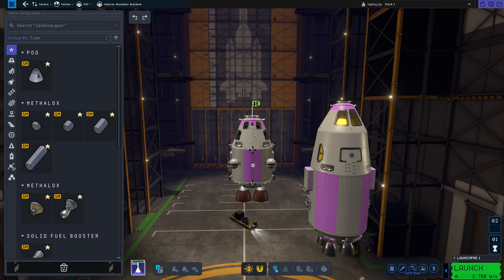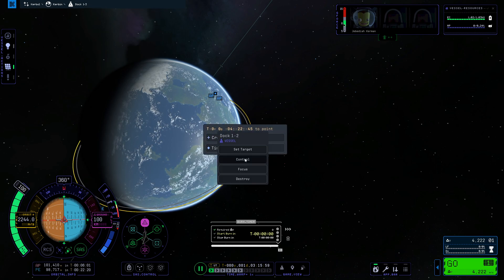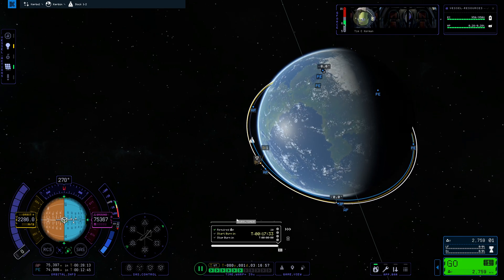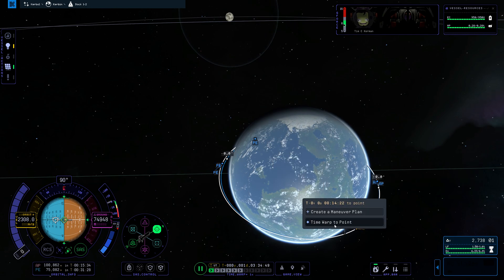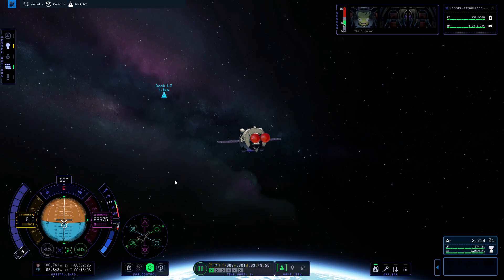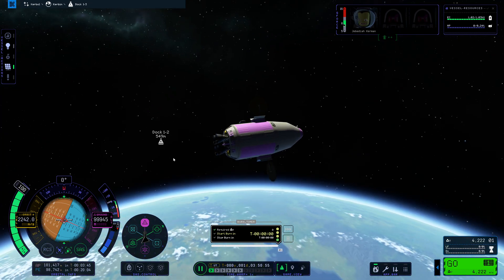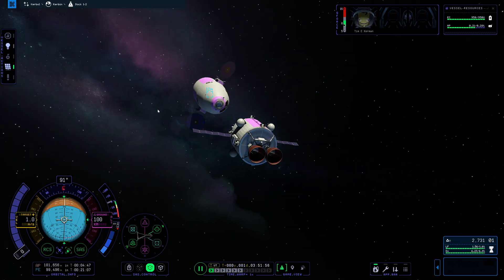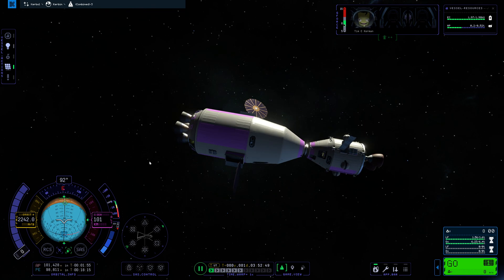Kerbal Space Program 2 Basic Docking Tutorial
How to set up your vessel for docking, how to perform an intercept maneuver with your target, and how to perform docking maneuvers the EASY way. Keeping it simply and removing extra steps.

Most docking guides have you Aligning, thrusting forward, stopping, re-aligning, and repeating as you get closer. For most vessels that is completely unnecessary. If you simply switch to the ship you're docking to and point it toward you, your rocking ports will already be aligned. And if you use your RCS thrusters while approaching to keep your target and prograde markers aligned, you'll have no need to stop and realign.

All one seamless process.

(This is with docking distance set to hardest difficulty of 50%)

00:00 Vessel Setup
01:14 Intercept Maneuver Setup
02:11 Intercept Maneuver Burn
03:20 Cancel Relative Velocity
03:58 Burn Toward Target
05:01 Rotate Destination Vessel to Proper Alignment
05:29 RCS to Maintain Alignment and Decelerate
06:18 Docking